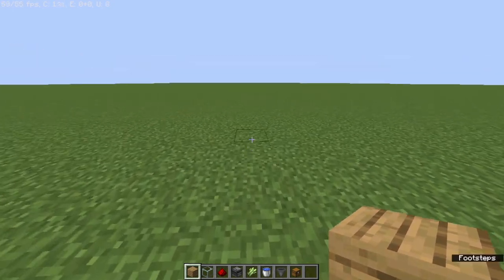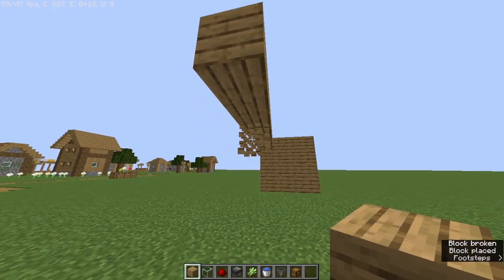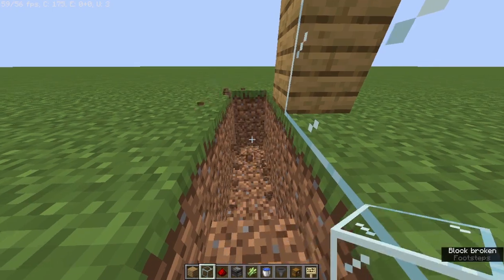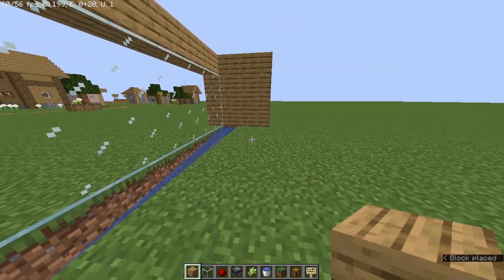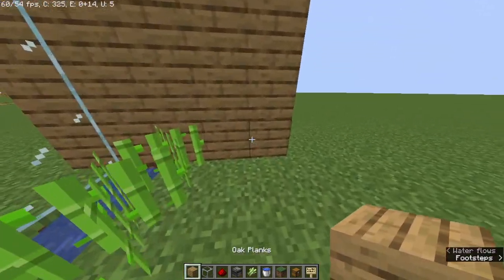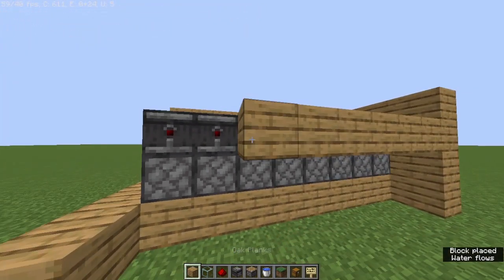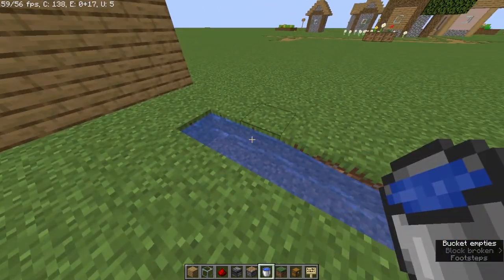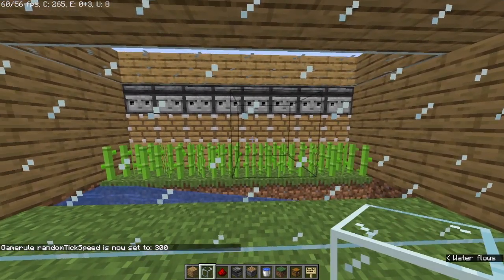How to Make a Sugarcane Farm in Minecraft - Step by Step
How To Make A Sugarcane Farm In Minecraft

Things Used
Server: hriday.tk/r/falix
Game: Minecraft.net

Crypto:
    Ethereum: 0x14cd232899b2d838151Da39D18b22CDd216093ea
    Bitcoin: bc1qmcpmhfupw44j6r90e0mwyc2tyqflpjcm22nmak
    Solana: 47gpBUq7ARij5snMw2D5hGwxjmrhJGJ7oisvnhKLytRk
    Monero/XMR: 43sinqXgkdBGC6xZg4Mb5pWRGrNMRQwToYgZ7muqy2y9H1KFjBQuwoS4axnVm6EJXb8qvp45GXQTPS462SRmTCnrJQ9jRik